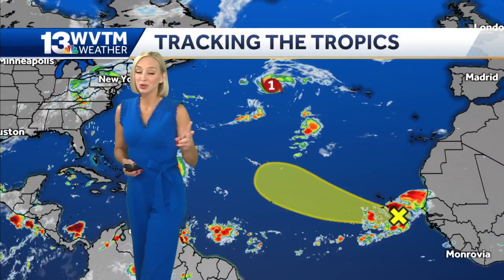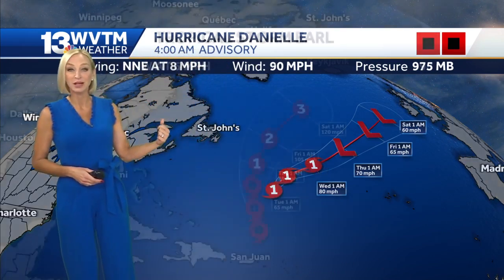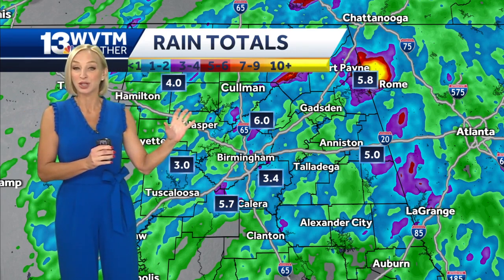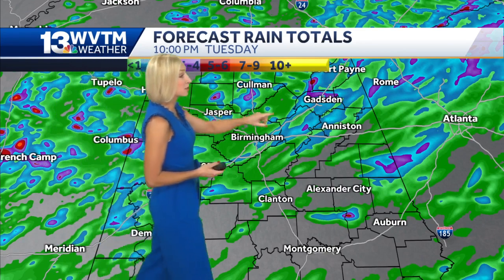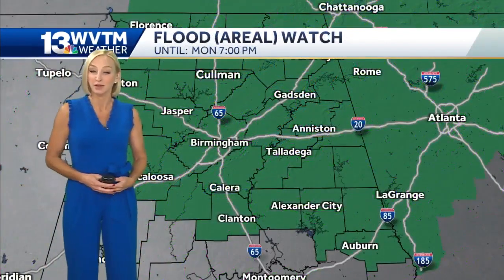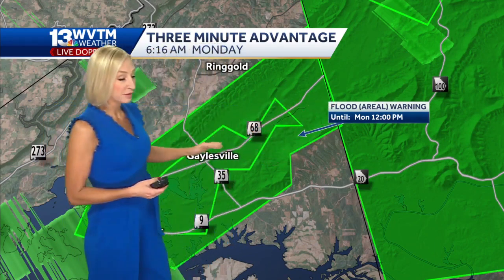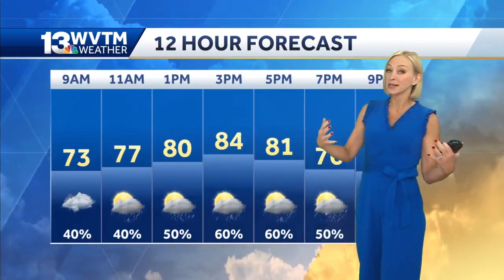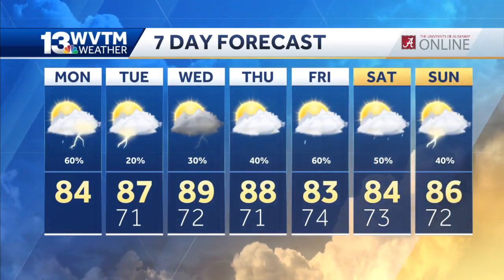More heavy rain and storms expected for Labor Day